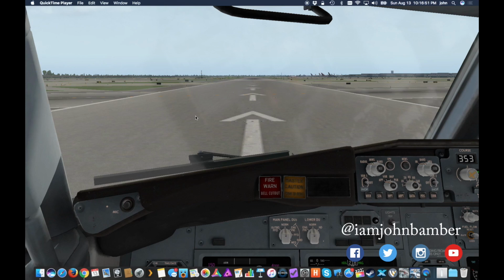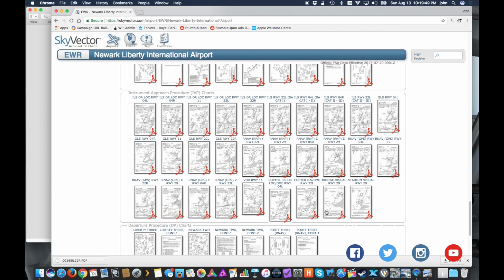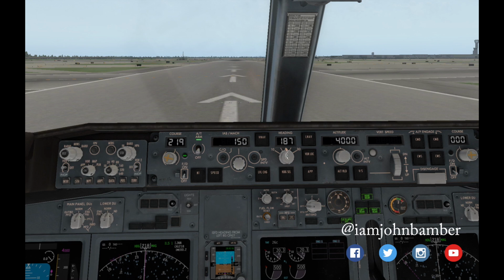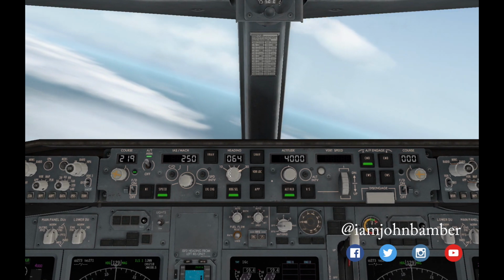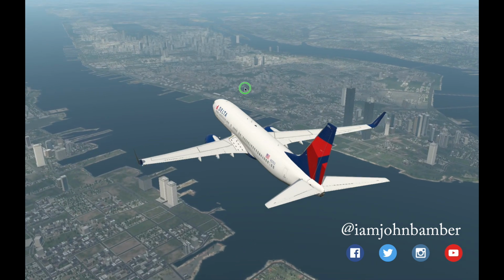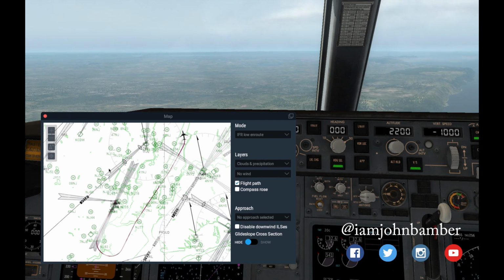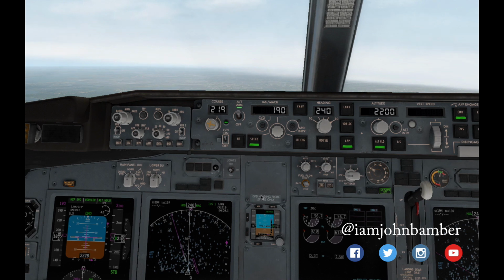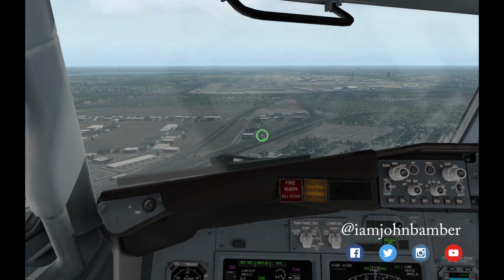X-Plane 11 Beginner Guide to ILS Landing and the FMC using the Default Boeing 737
I've been playing with X-Plane 11 for a while and having a lot of fun with it. I've been trying to understand ILS landings for a while, and had mixed results, so I thought I'd put together my own sort of "kind of tutorial" video to hopefully help those looking to get started with, or get better at using X-Plane 11.